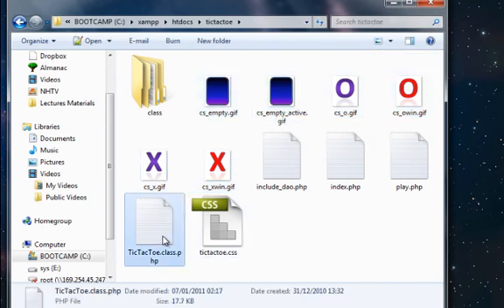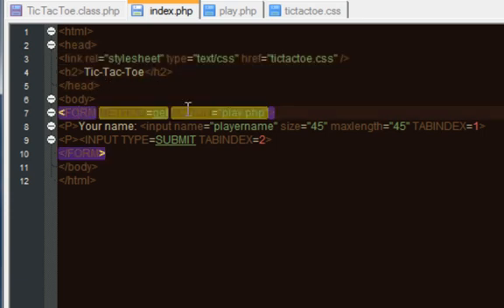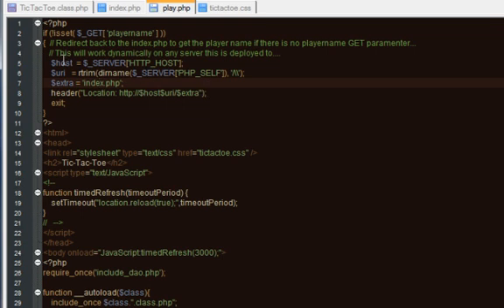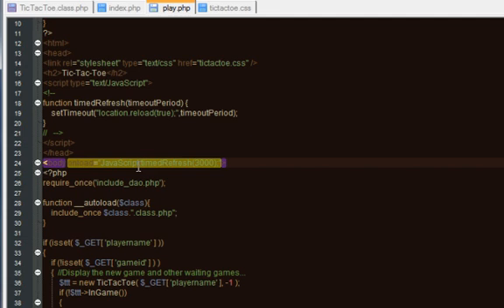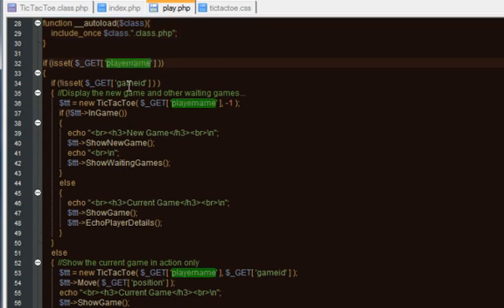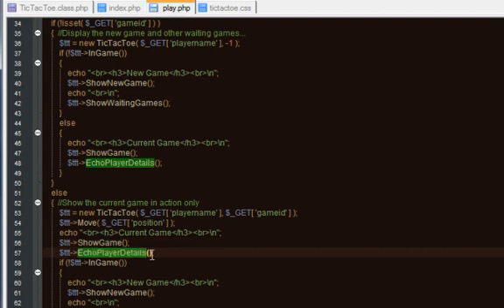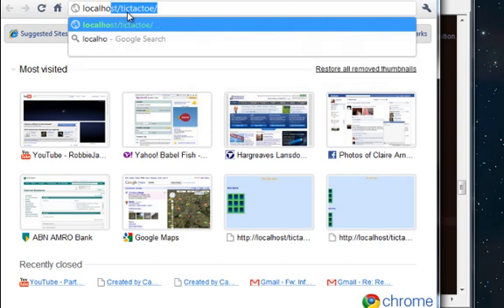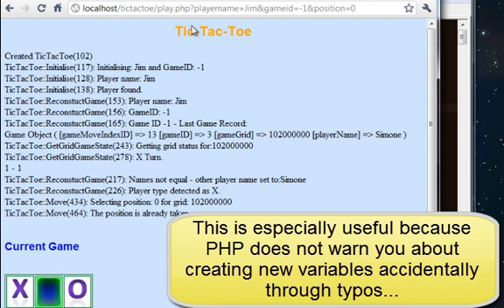Tic Tac Toe: Part 11 - View Components and Game in Action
This is the final in a series where a multi-player Tic Tac Toe (or Noughts and Crosses) game will be built using MySQL and PHP technologies. The final part we look at the view components and the visual PHP pages (index and play) and see how it all fits together. We then run the game in production and debugging modes.